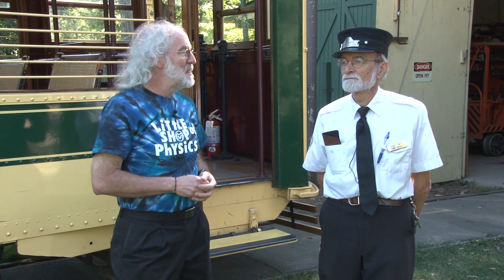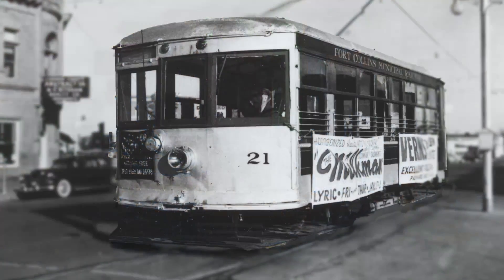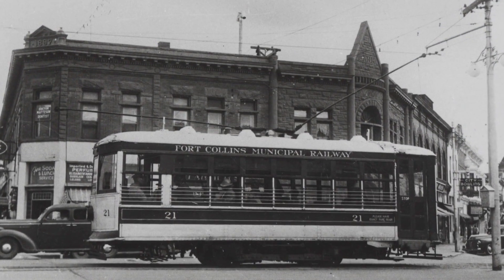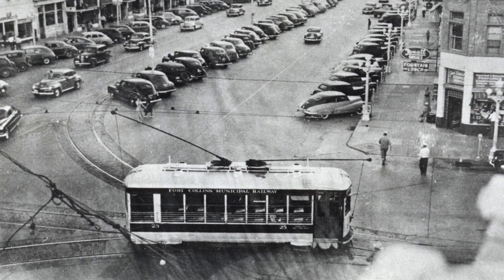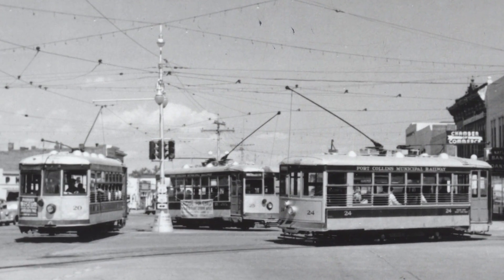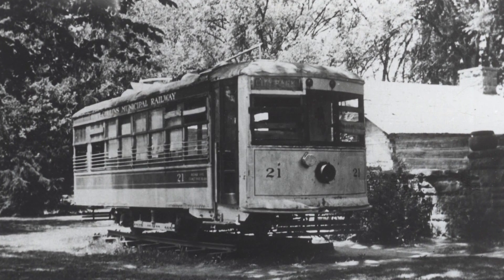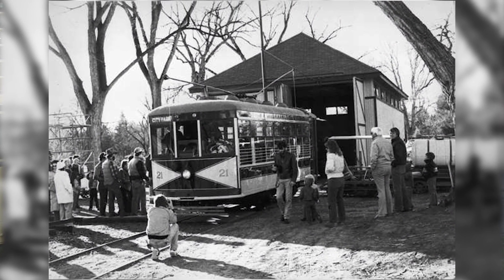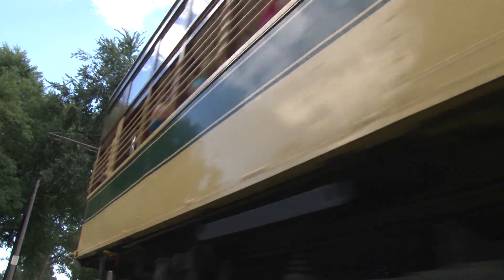EveryDay Science: Electricity Part 5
In this edited segment, we take a look at the history of the Fort Collins Trolley Cars.